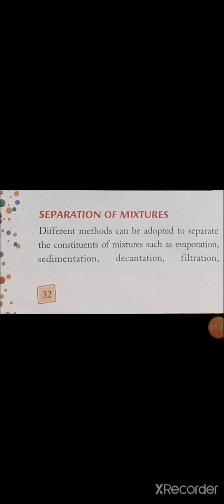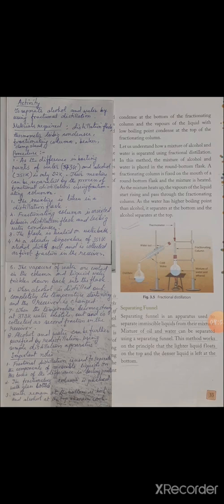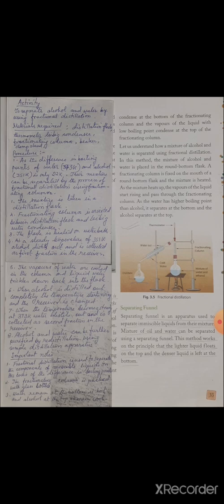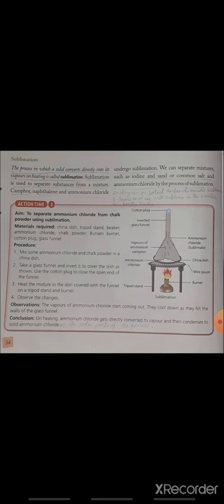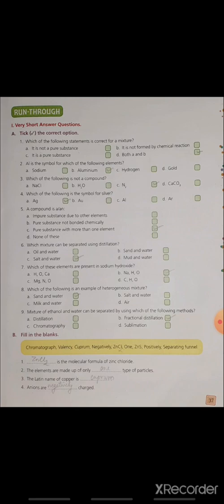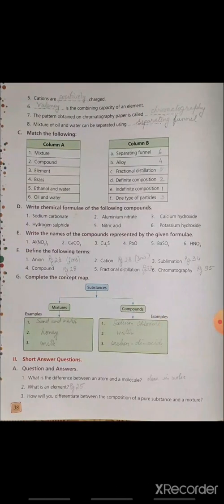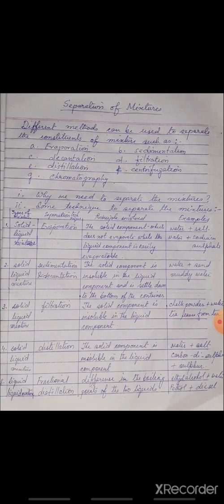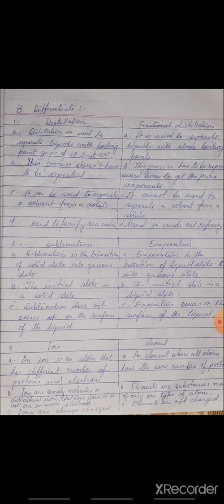STD -VII (A B C) - Chemistry- Ch- 3 (Remaining part) of Elements,Compounds and Mixture. By Ms Kaberi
Note : For better resolution click on link given below, click on 3 dots on above right side corner,  then click on QUALITY- Select - 1080 HD.